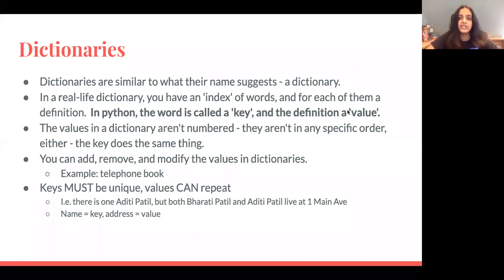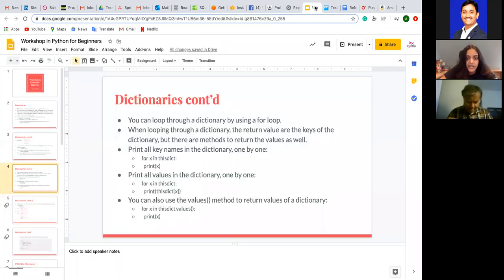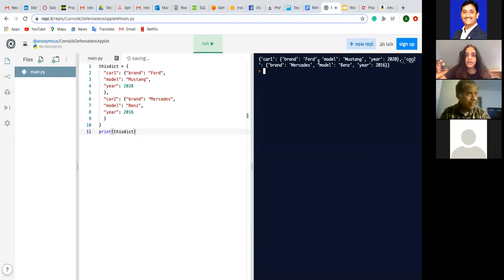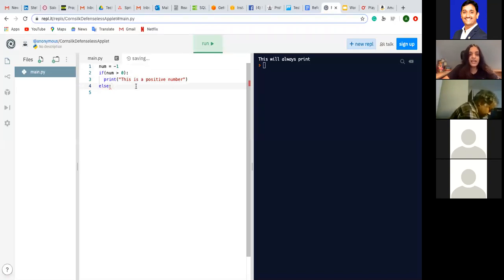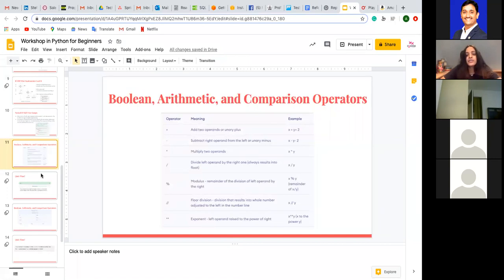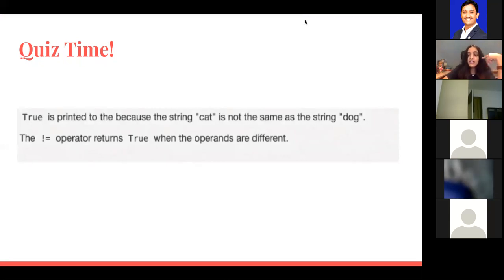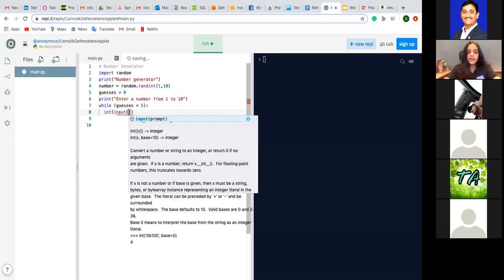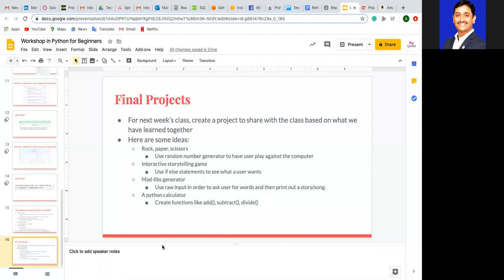Python Session 3